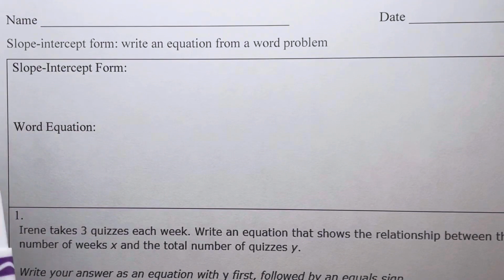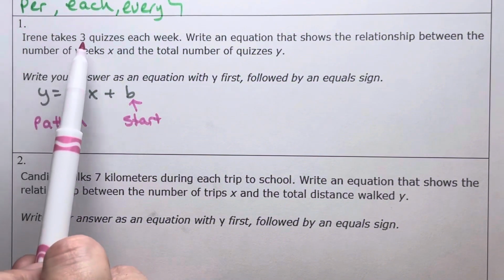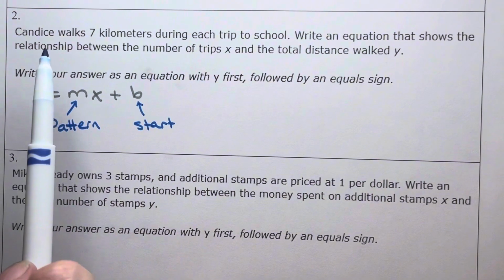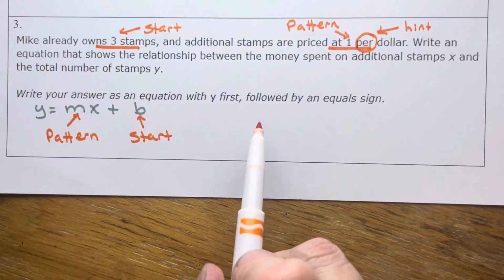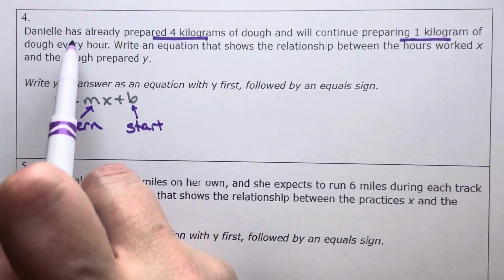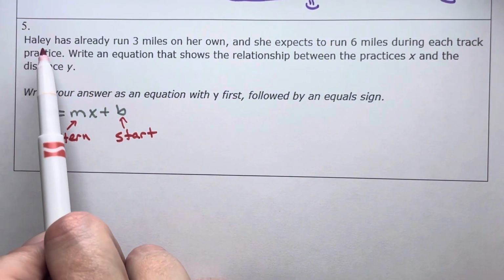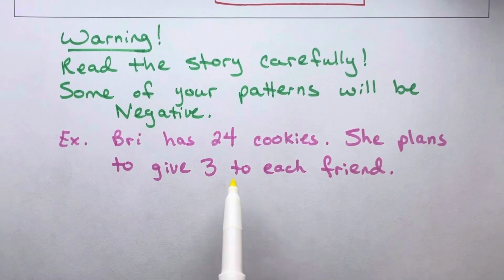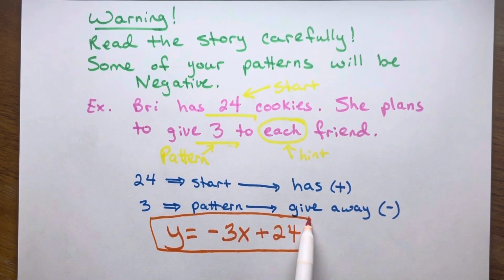Slope-Intercept Form: Write an Equation From a Word Problem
This video for the Slope-Intercept Form: Write an Equation From a Word Problem lesson shows the introduction & definitions and 6 example problems.